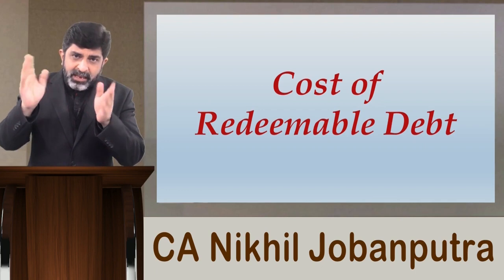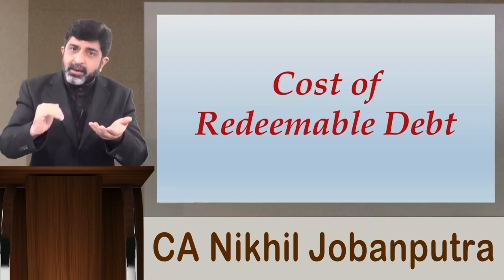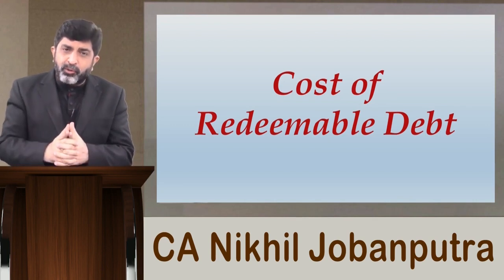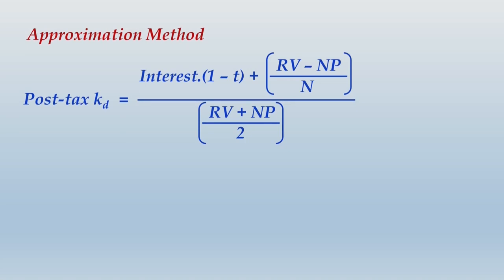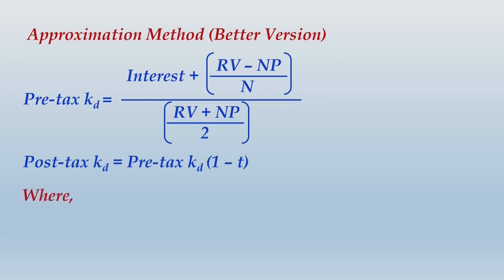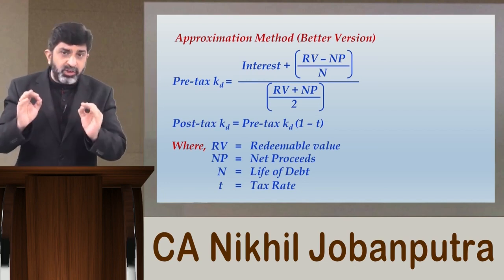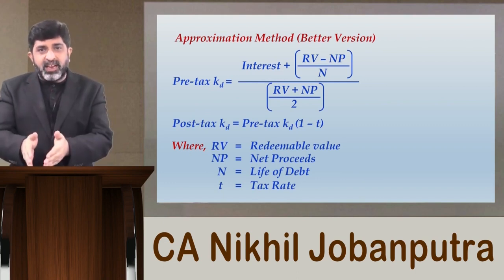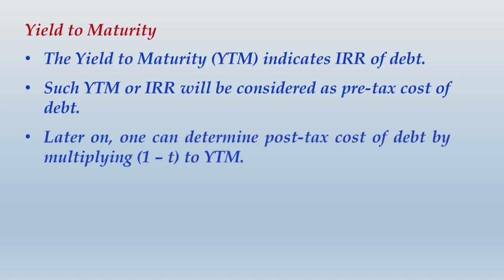CA INTER COST CAPITAL FM PART 3 BY CA Nikhil Jobanputra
About Us -